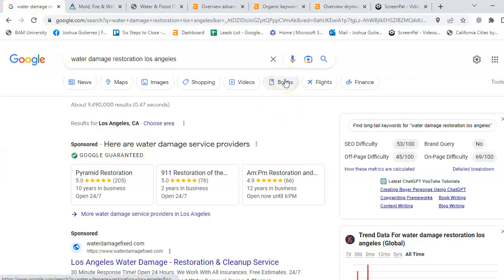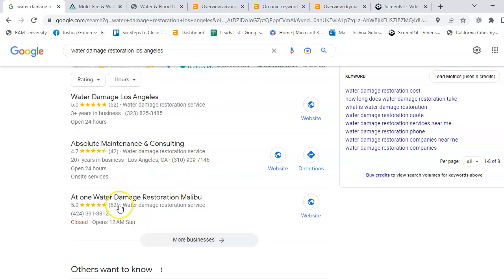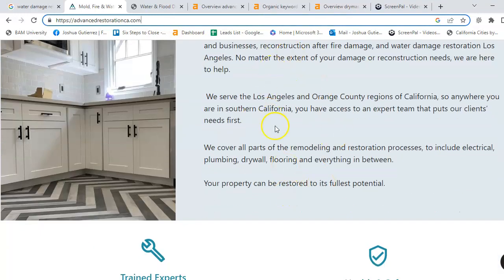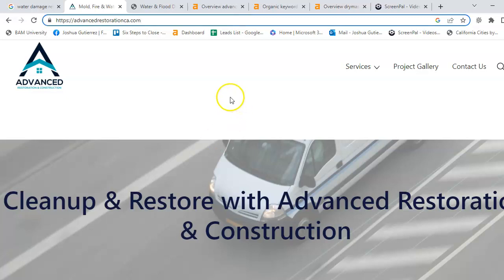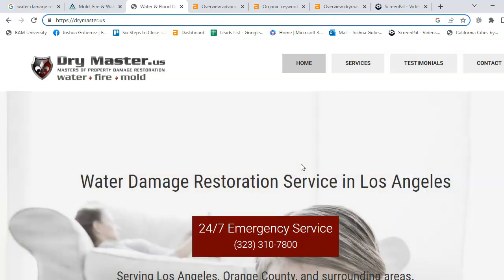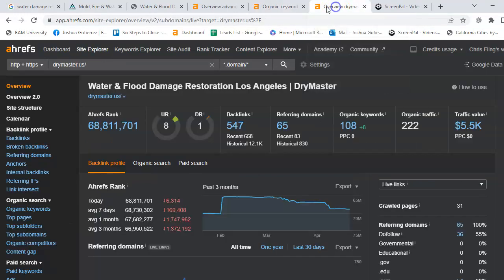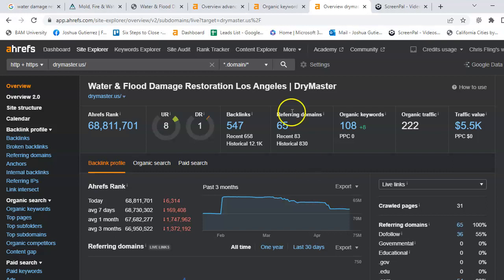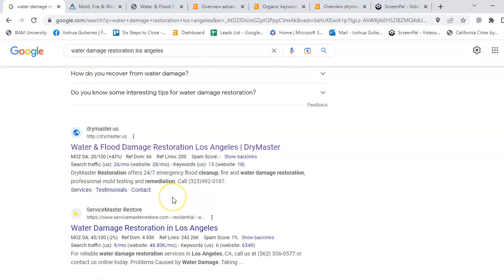Advanced Restoration and ConstructionWebsite Review and Audit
Website Review and SEO Audit for Advanced Restoration and Construction by Peterson SEO